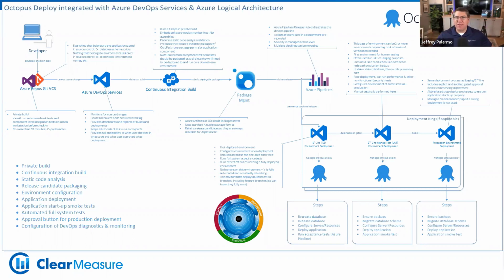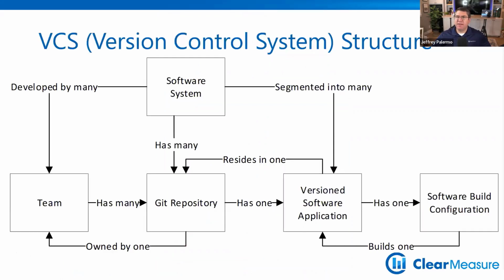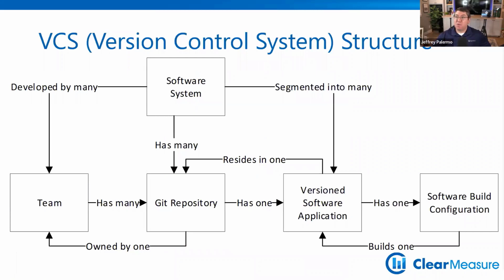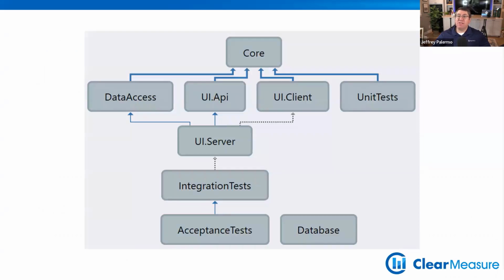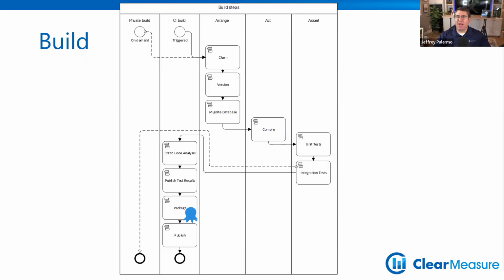Tools Maximizing Software Team's Progress | Webinar Clips, Why your software team can’t move fast!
If you struggle with increasing the delivery speed of your software team (or if you're just "asking" for a friend), the secret may be hidden in plain sight.

You may have tried everything. You may have added more engineers. You may have added a support role. You may have implemented agile principles and sent the team to training. You may faithfully conduct retrospectives asking the team what they need to be productive.

But what happens when the pace of delivery still moves at the pace of molasses? Why is the team spending most of its time fixing bugs, diagnosing production issues, or missing estimates on new changes?

This webinar will shed light on the causes of slow software team delivery, enabling you to make the changes necessary. This webinar will equip you to increase the delivery speed of your software team.